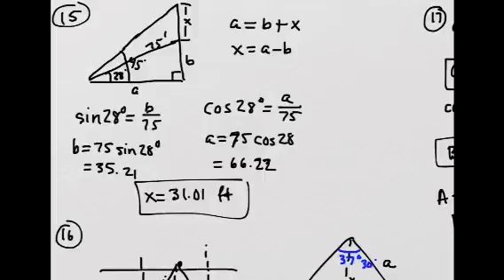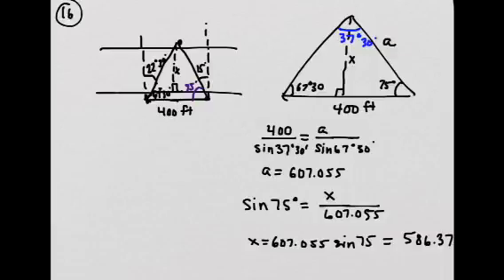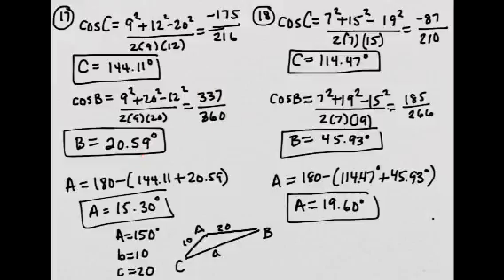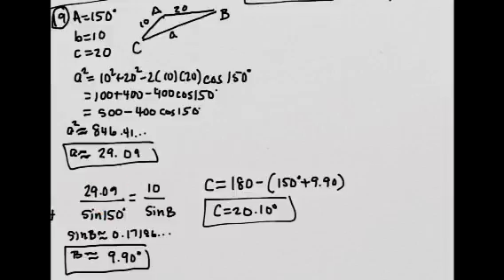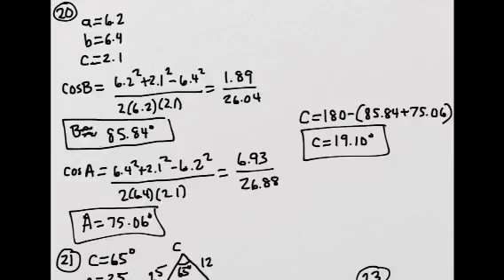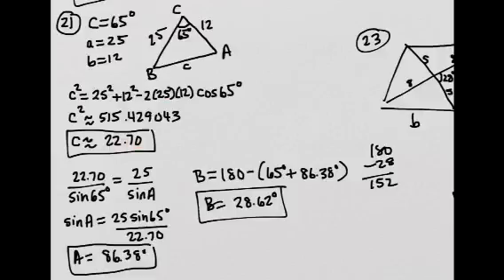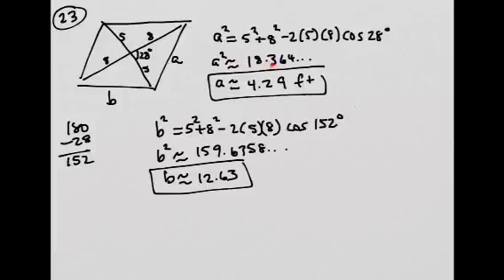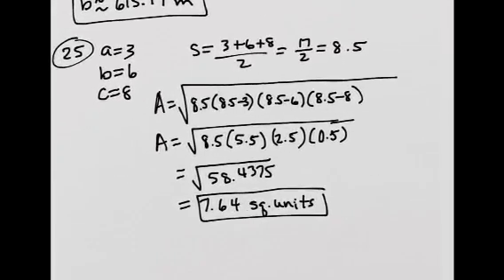PC B37 #16-25